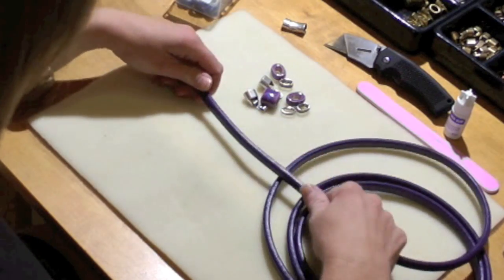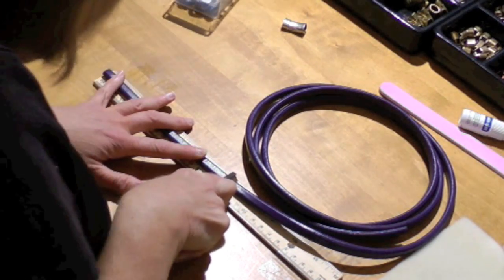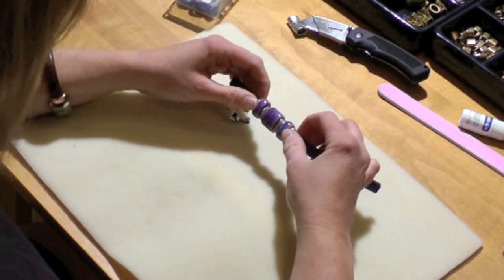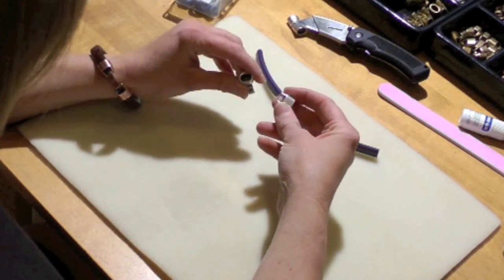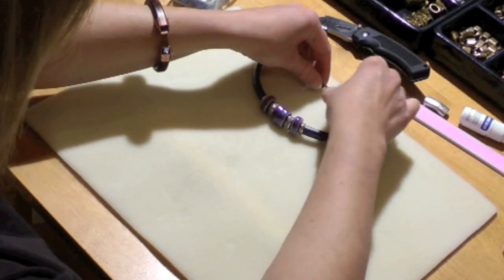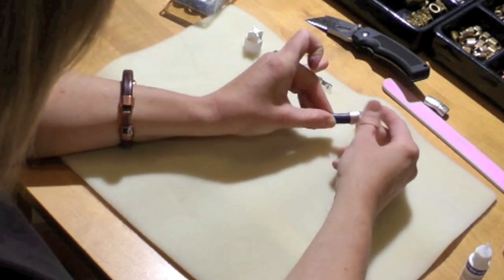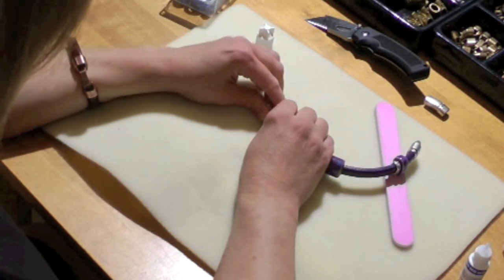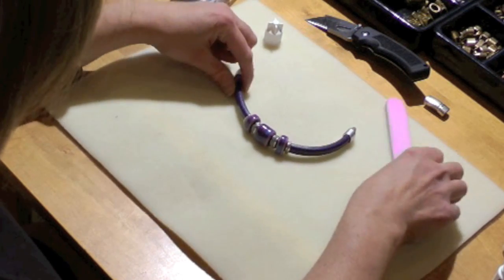Antelope Beads - How to make a Regaliz® Leather Bracelet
AntelopeBeads.com presents - We show you how to make a Regaliz® Greek Leather bracelet using Dark Purple Regaliz™ Greek Leather and Clay River Plum Porcelain Sliders.  View our full selection of Regaliz™ Greek Leather and Components @